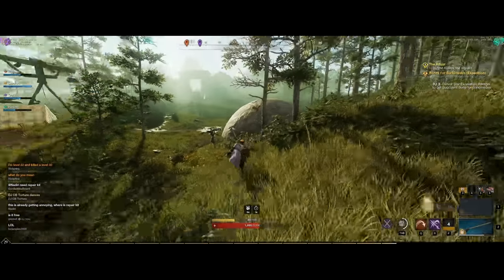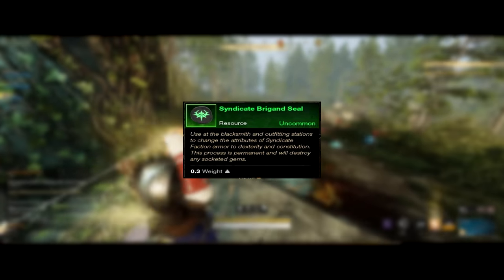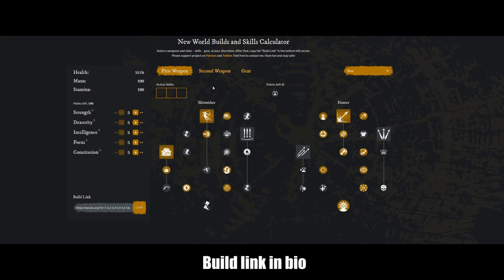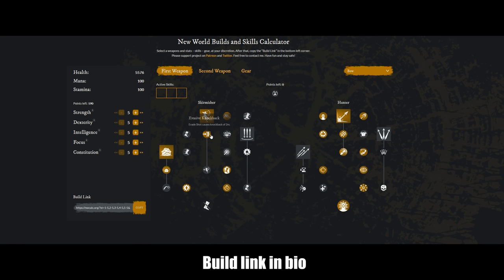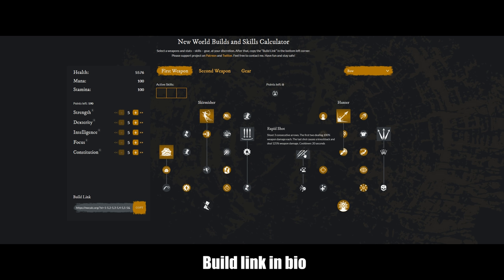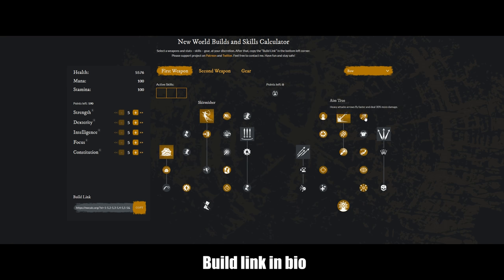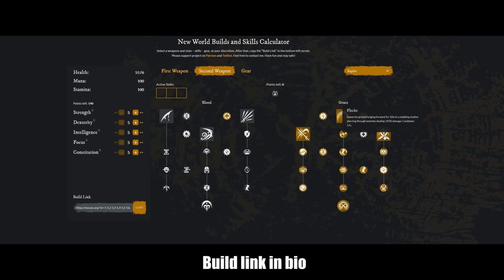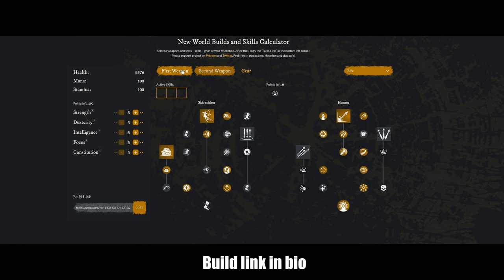This Bow Build Is INSANE - Bow / Rapier Guide | New World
This is the build I'm going to be rolling on official launch. Remember that the build can be altered to your play-style, just change a few things around according to how you play.

I don't claim this to be the BEST bow/rapier build out there, just one that I find very enjoyable.